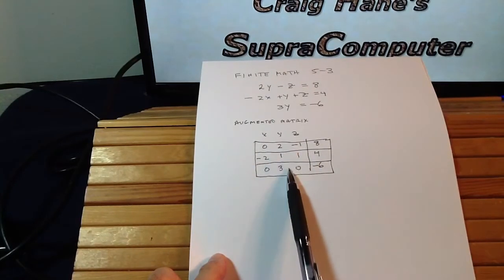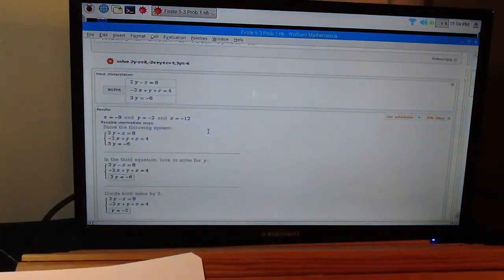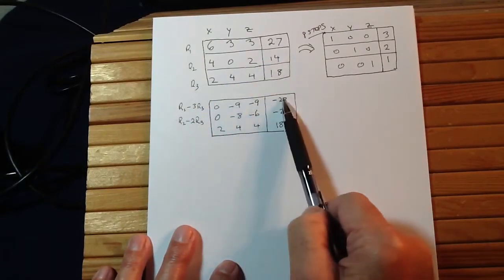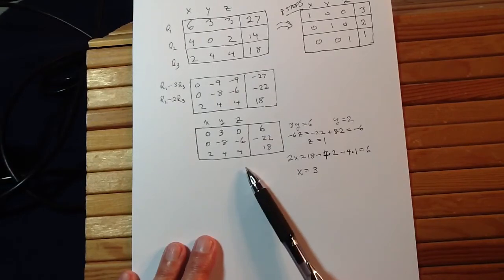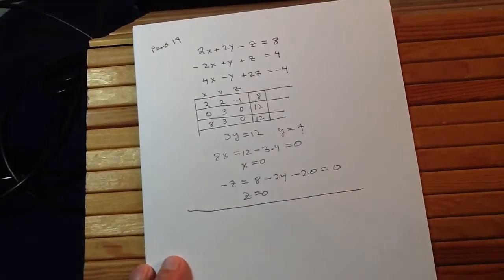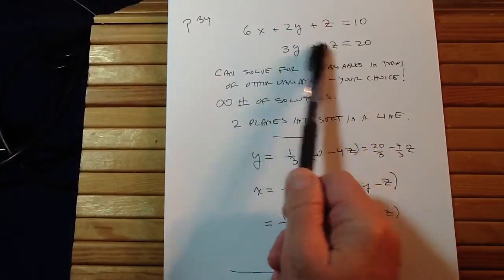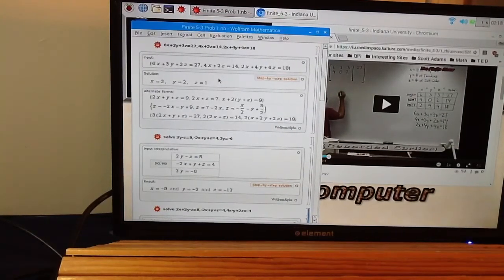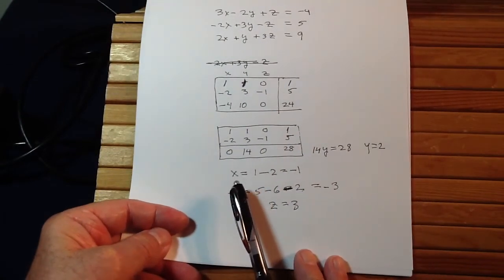Finite Mathematics 5-3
In this video, Dr. Del walks you through a way to solve Finite Math 5-3.